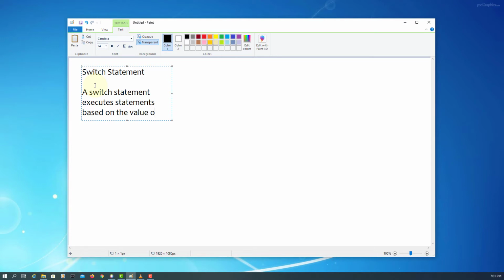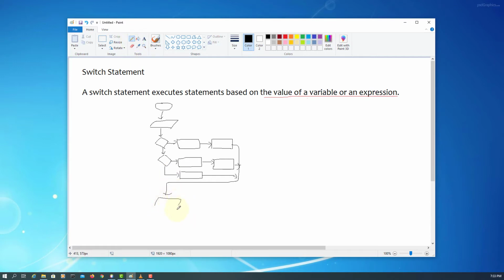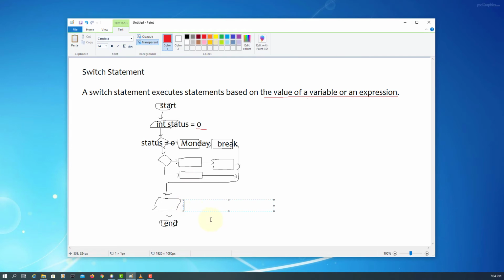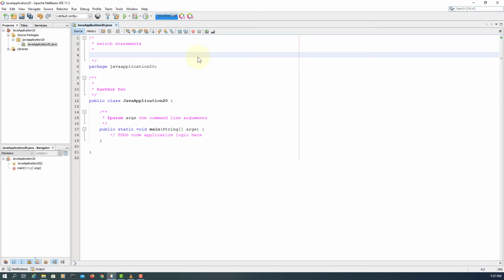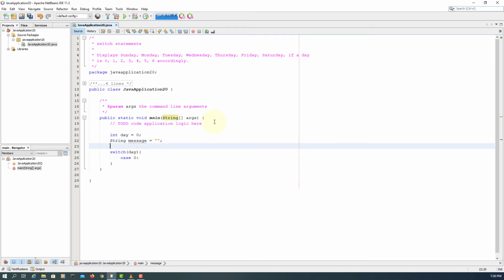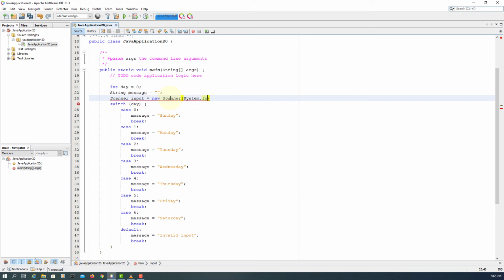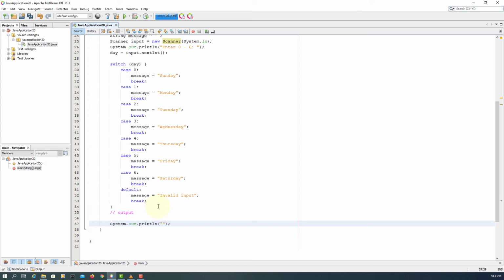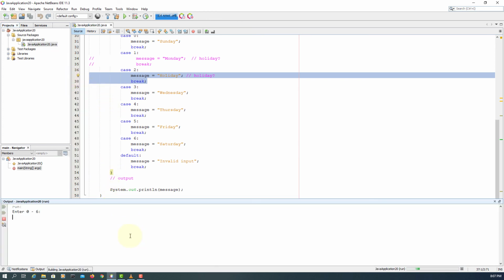Java Tutorial 21 - Switch Statements (Remastered)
A switch statement executes statements based on the value of a variable or an expression.

Write a switch statement that displays Sunday, Monday, Tuesday, Wednesday, Thursday, Friday, Saturday, if day is 0, 1, 2, 3, 4, 5, 6, accordingly.